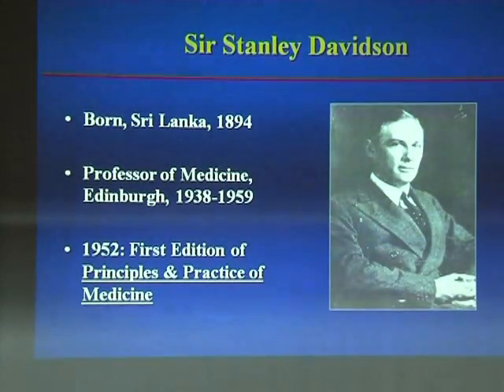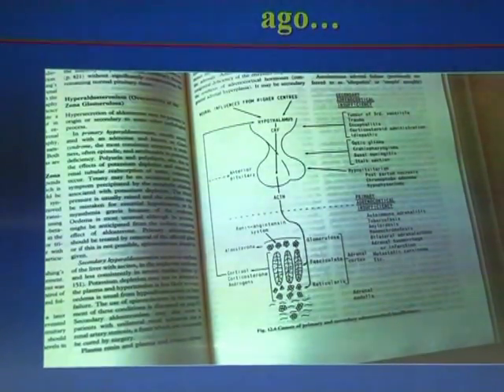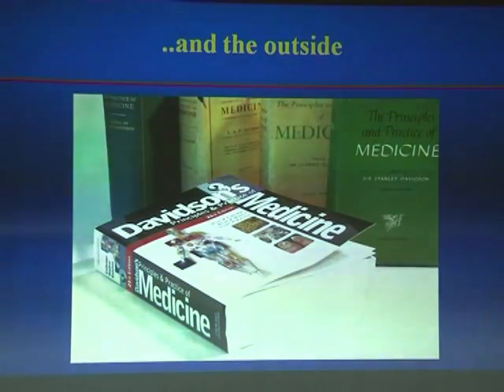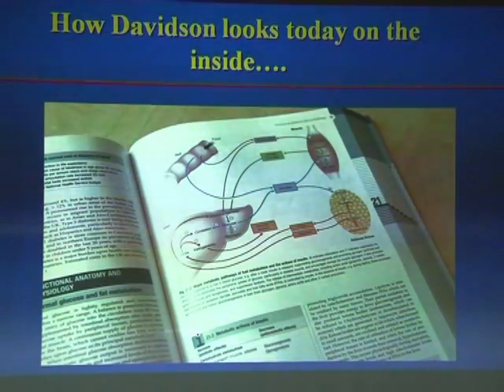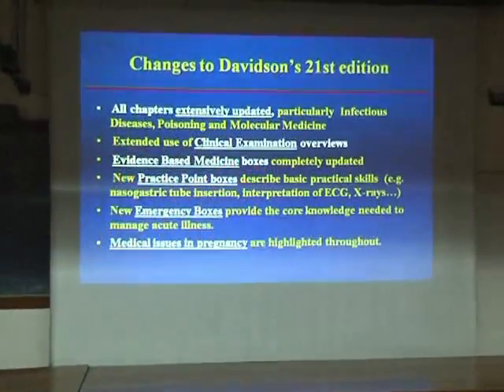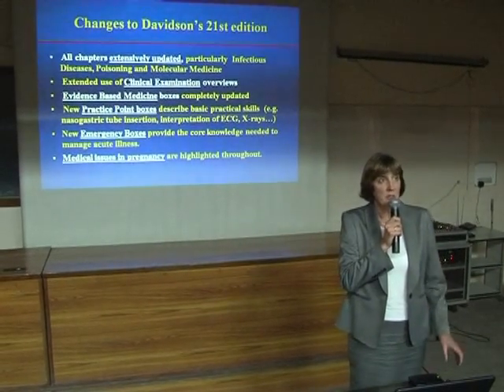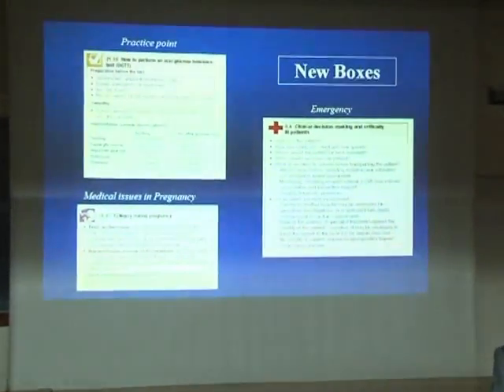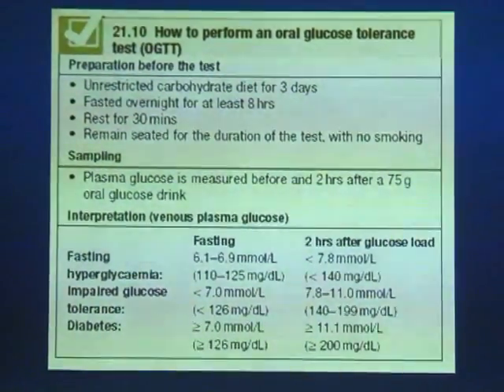Old Davidsons vs New Davidsons.mp4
The Original Davidson Lecture Notes, How Davidson looked 25 years ago, How Davidson looks today, How the book is prepared